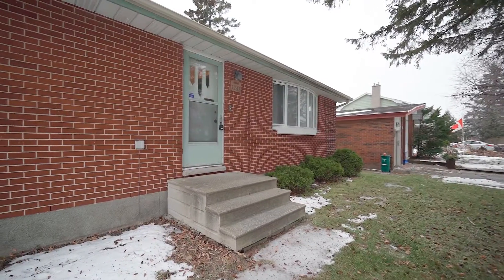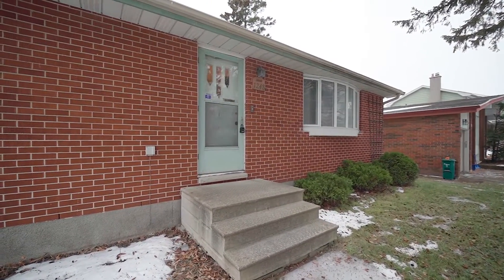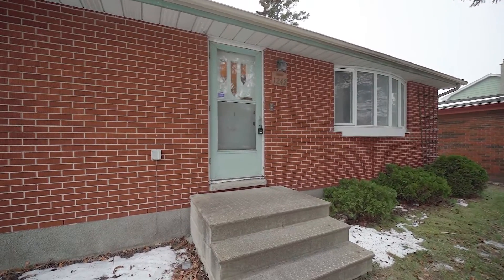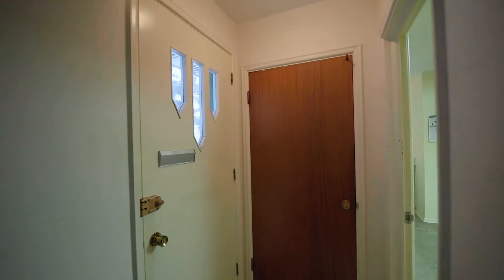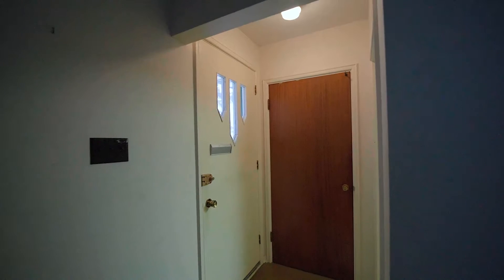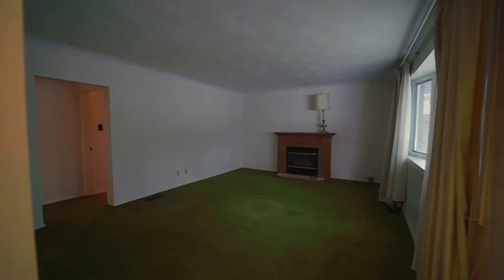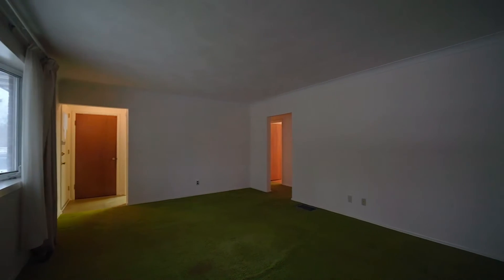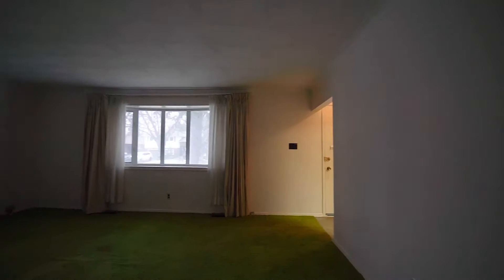1248 Castle Hill Cr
1248 Castle Hill Cr

For more information or to book a showing:
    Zak Green

Filmed & Edited by Marc Gravel (for FULLTONE/360)